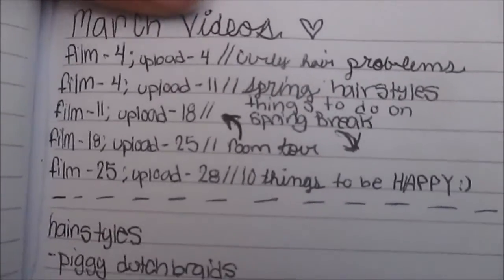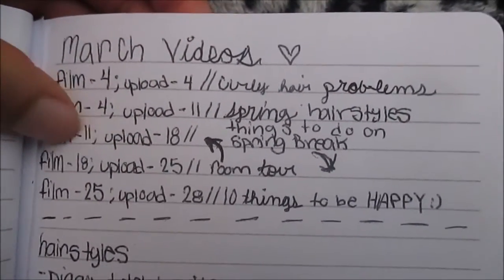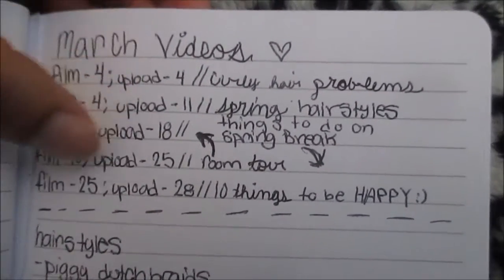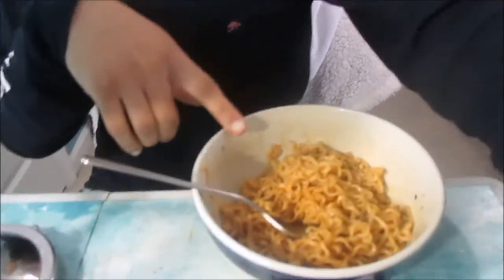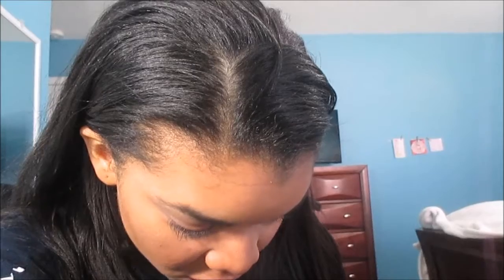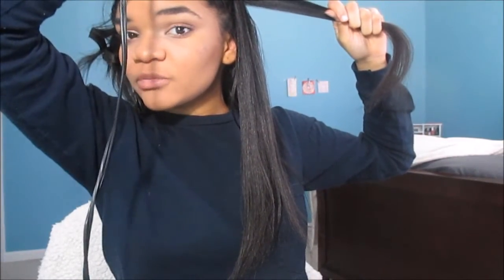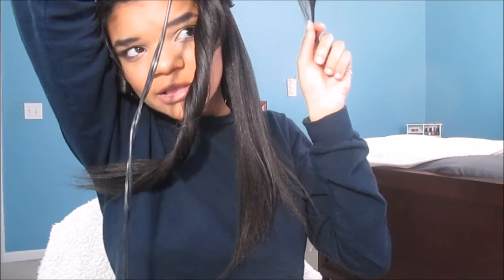WHAT I DO WHEN I'M BORED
3/4/2017

FAQ:
What do I edit with? Sony Vegas 12
How old am I?15
What camera I use? canon powershot elph 130